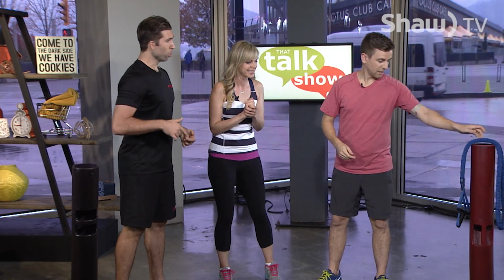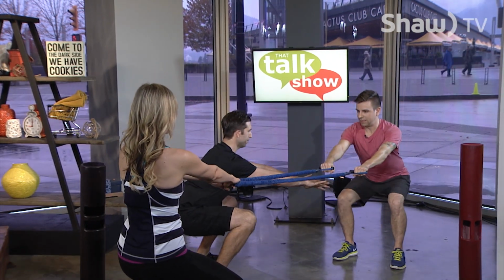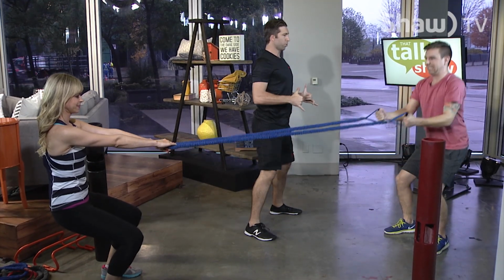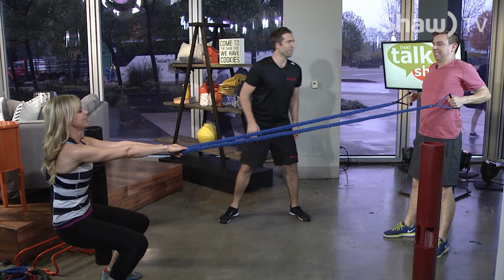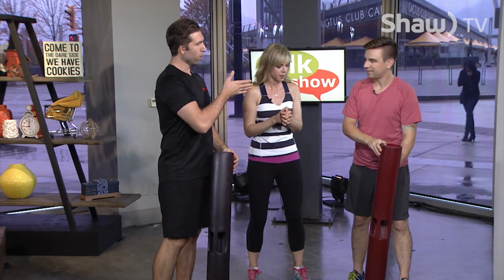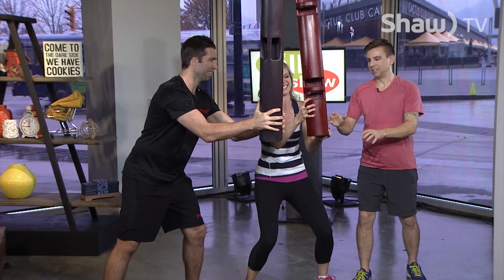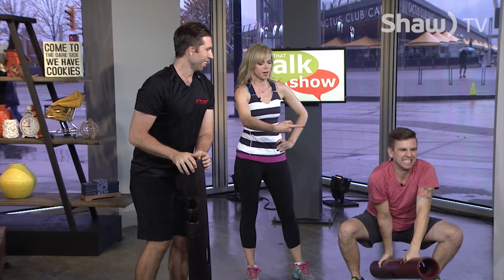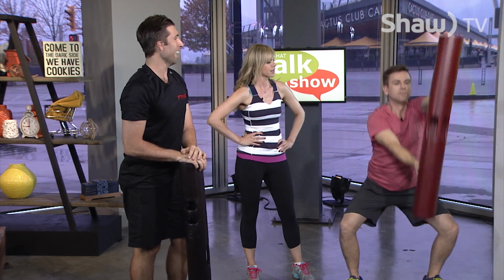Twist Fitness & Conditioning, Train Like a Pro Athlete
Matt Holtzmann is a the Director and Conditioning Coach at Twist Vancouver and has trained some notable pro atheletes in the NHL and MLB including: Morgan Reilly, Mike Santorelli, Justin Morneau and Jeff Francis and today he's training Bianca and Peter!